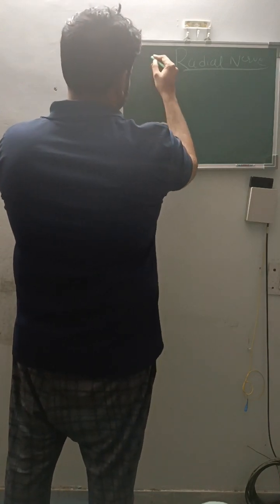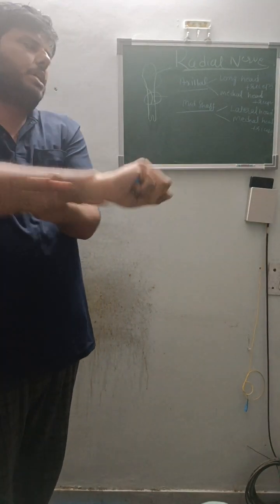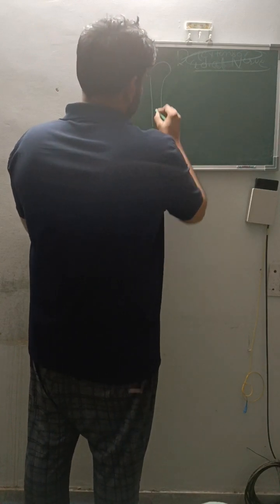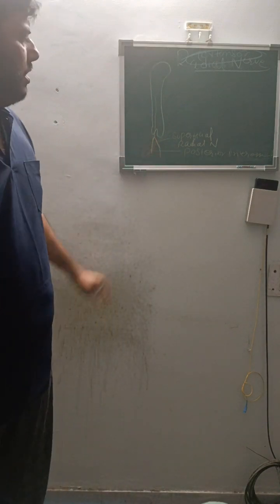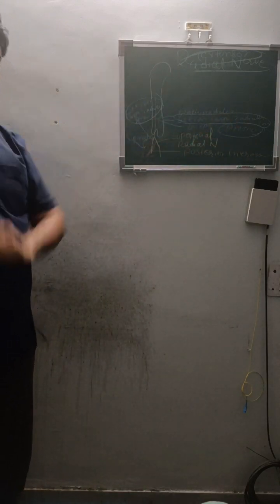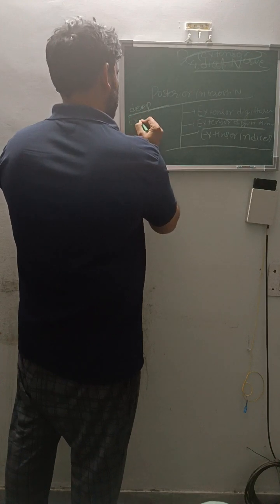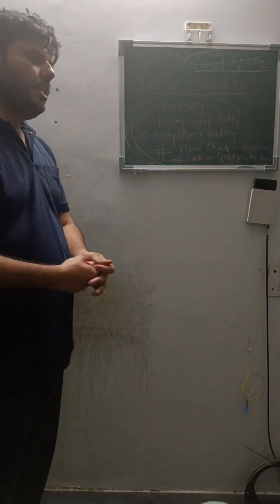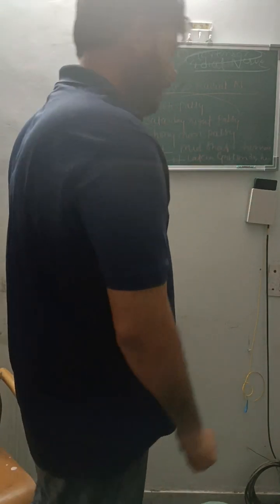RADIAL NERVE EXAMINATION | RADIAL NERVE ANATOMY | All about radial nerve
Radial nerve anatomy | radial nerve in short video | RADIAL NERVE detailed video educational # radial nerve # posterior muscle innervation of upper limb # Nerve of posterior compartment of upper limb # wrist drop # satarday night palsy # cruch palsy # fracture shaft of humerus # muscle supply of posterior compartment of forearm